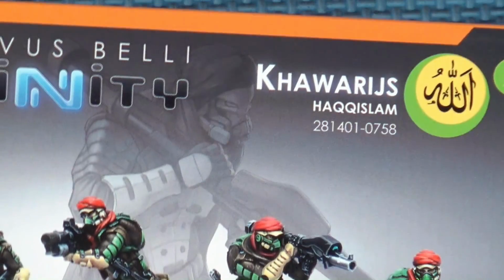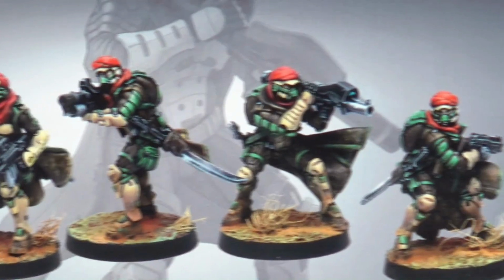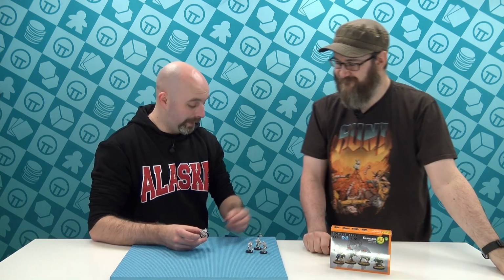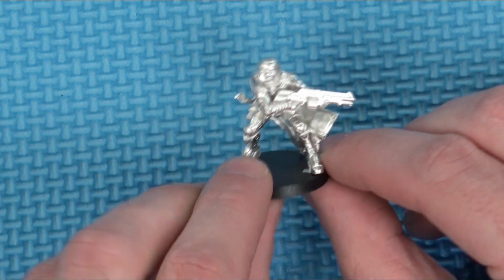Infinity Unboxing: Haqqislam Khawarijs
Today we're checking out the newest assault force of super soldiers for the Haqqislam faction of Infinity, the Khawarijs.

This set contains:

1x Khawarij (Fatality L1, Multispectral Visor L2) (Mk12)
1x Khawarij (Boarding Shotgun)
1x Khawarij Lieutenant (Fatality L2) (Spitfire)
1x Khawarij (Heavy Rocket Launcher)

Will you be rocking the red turbans?